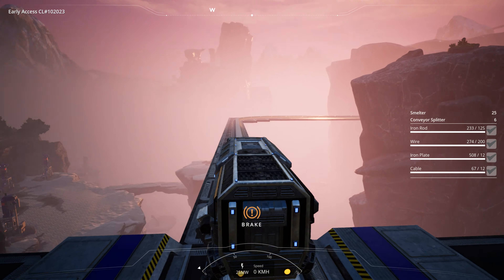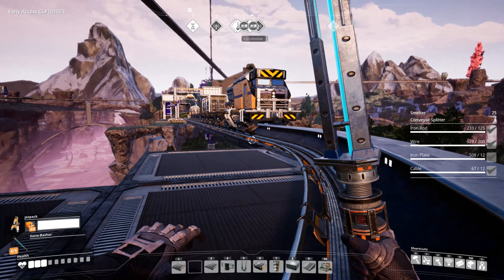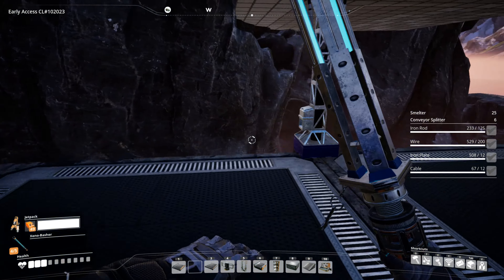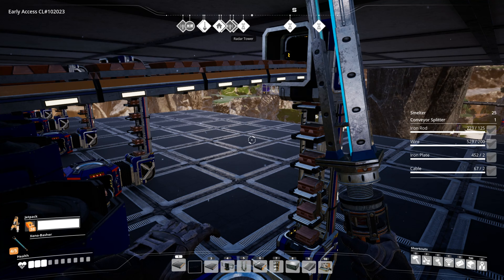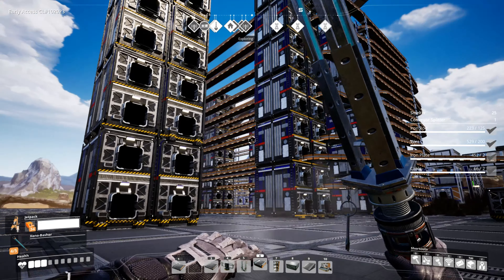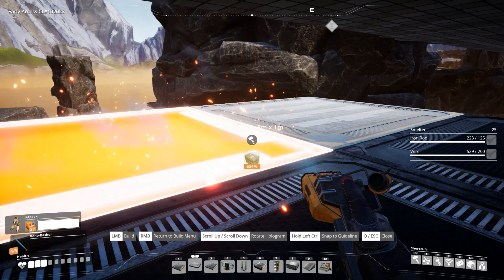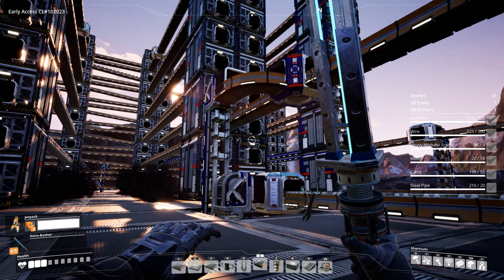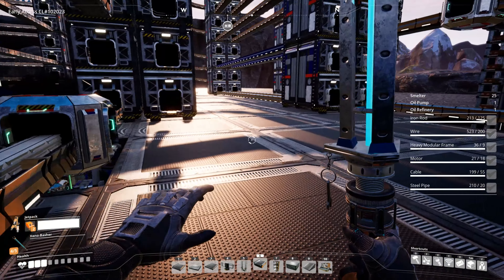EP2 Main Bus Connections | Satisfactory Saturday - The Storage Bus 📦🚌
After the attempt to Nuke my base, I decided i had to pack up and rebuild, So we are moving to a Bus construction, a completely different type of bus using large storage containers and the fastest belts we can make!